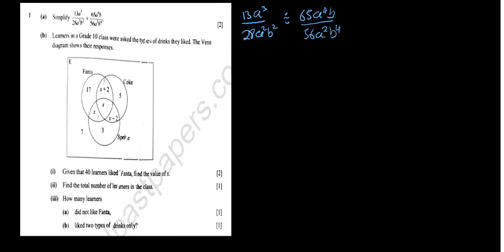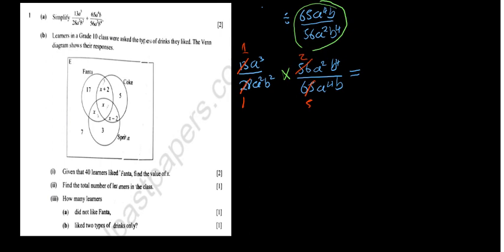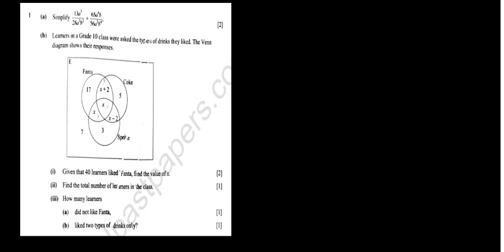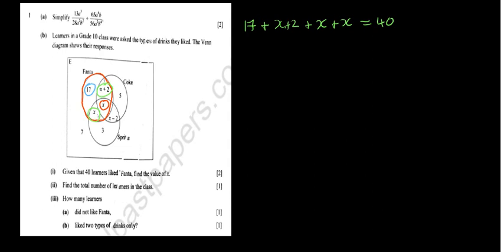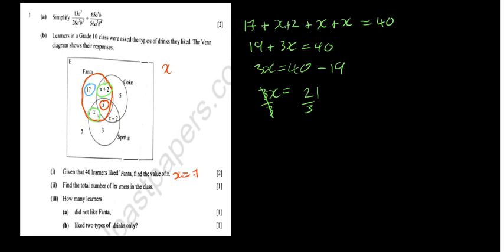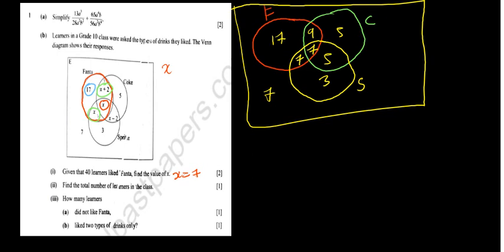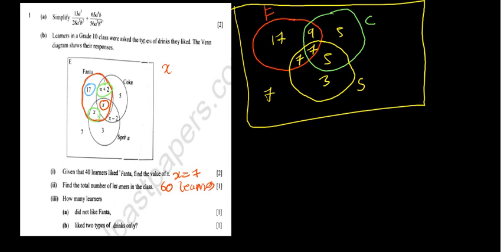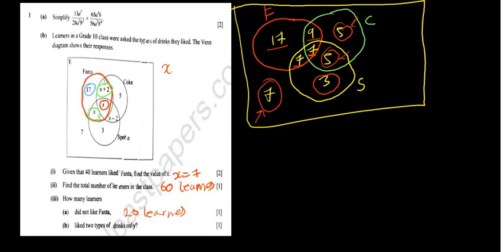Mathematics p2 2023 gce Q1 (SETS)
this video covers Question one(1) of the 2023 p2 mathematics